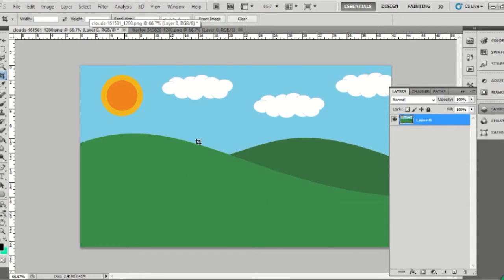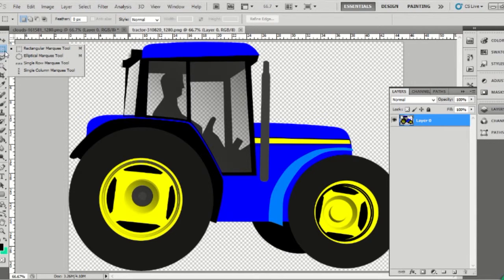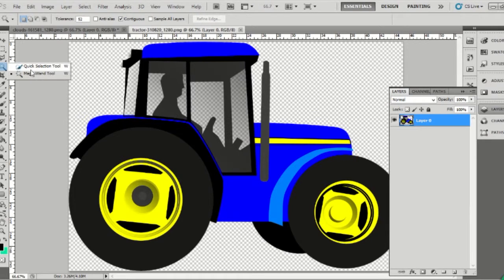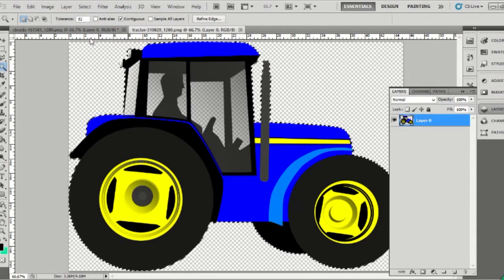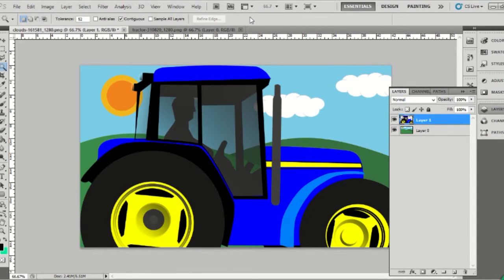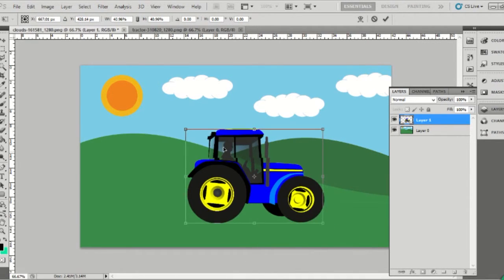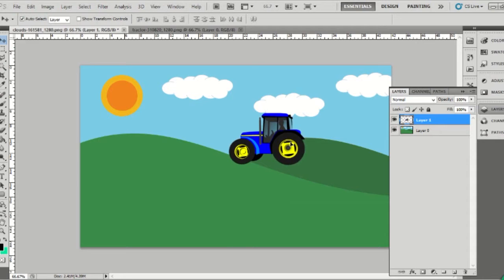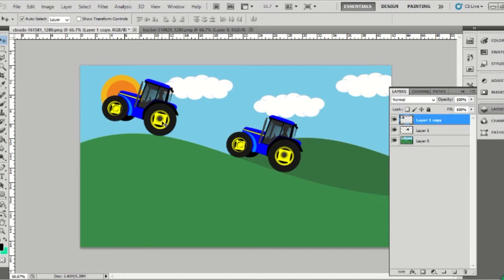Layers Tutorial Photoshop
Photoshop tutorial using layers